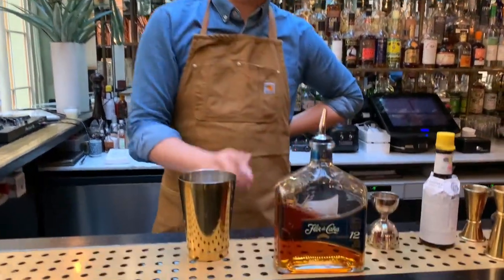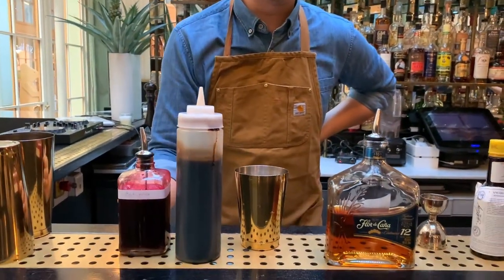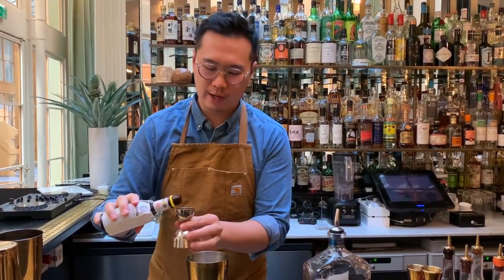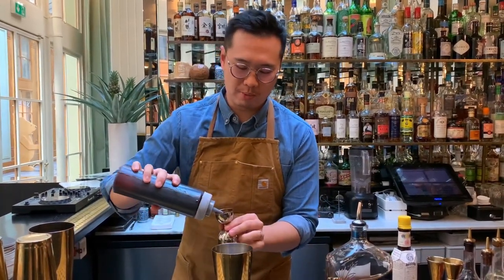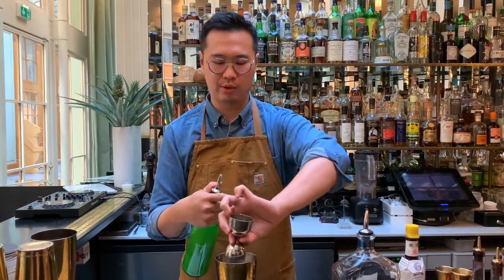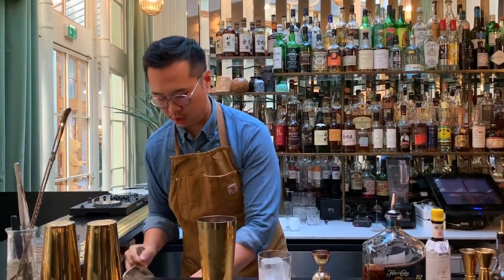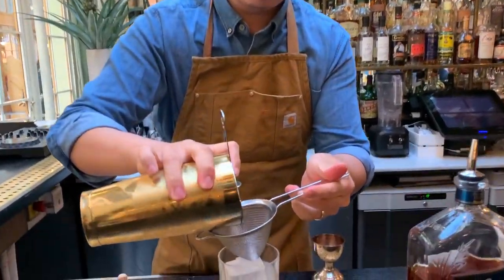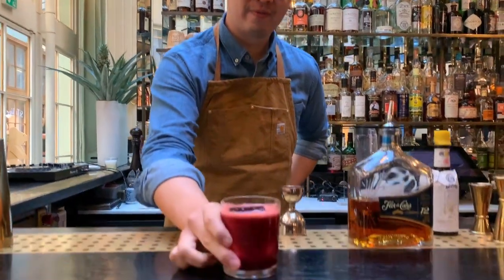Andrew Ho from Hope & Sesame (Guangzhou): Ango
Andrew Ho from Hope & Sesame makes us his twist on classic Trinidad Sour cocktail, Ango